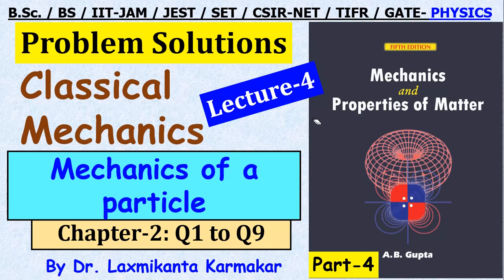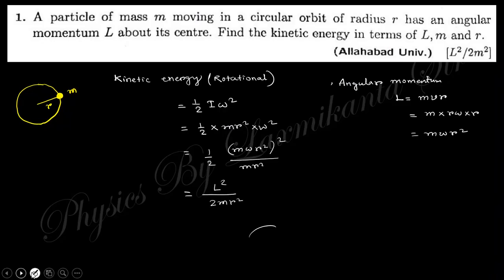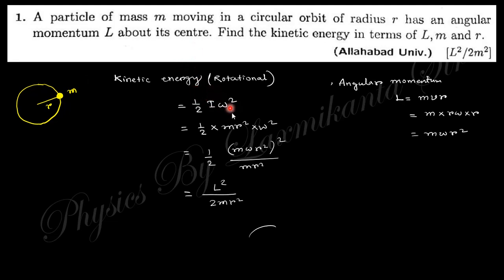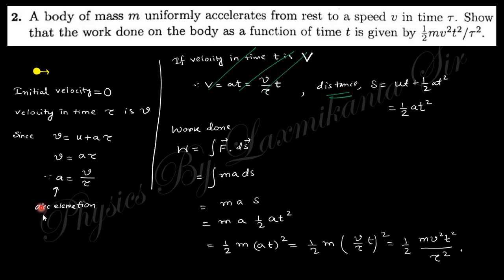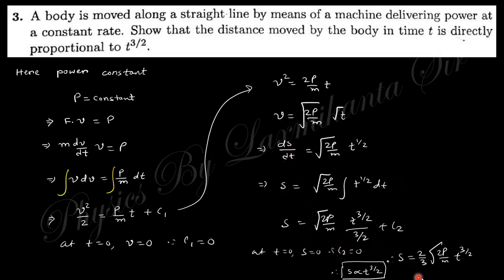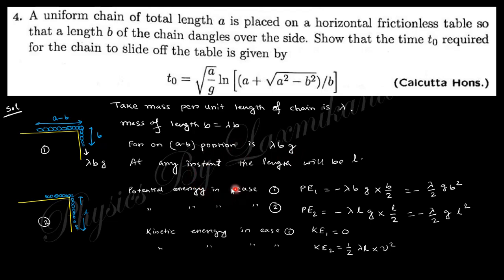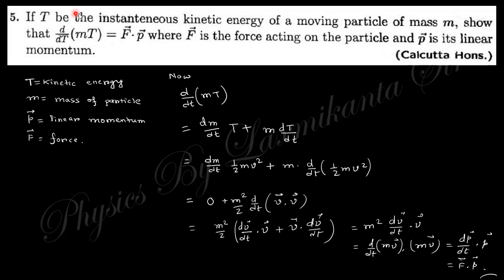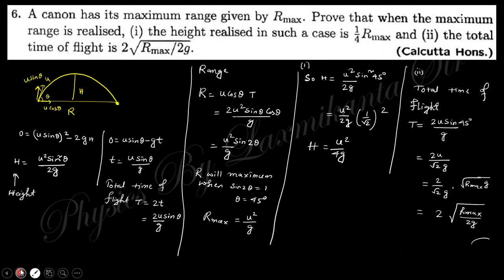Lecture 4=Classical Mechanics। Problem Solution। AB Gupta-4। Ch-2 (Mechanics of a Particle)। Q1-Q9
Hi, here we discuses the solutions of Questions asked in the book " Quantum Mechanics" by A B Gupta of Chapter-2 (Mechanics of a Particle) Questions numbers 1 to 9.